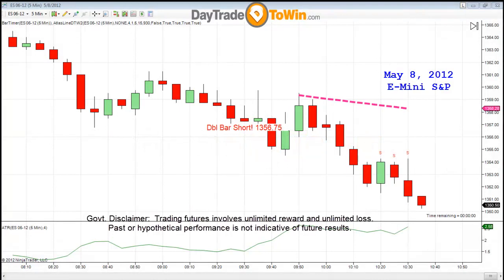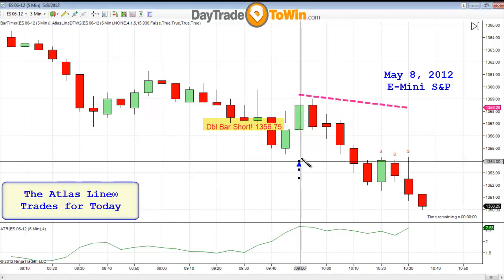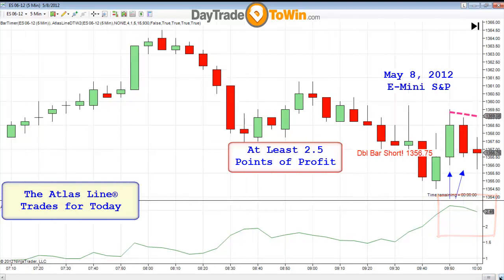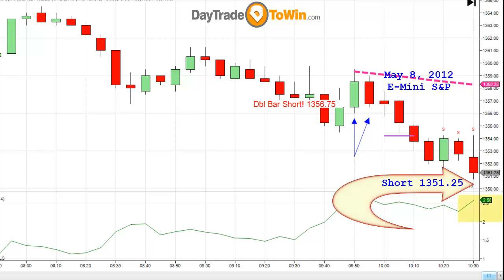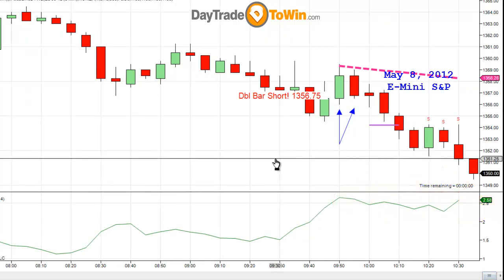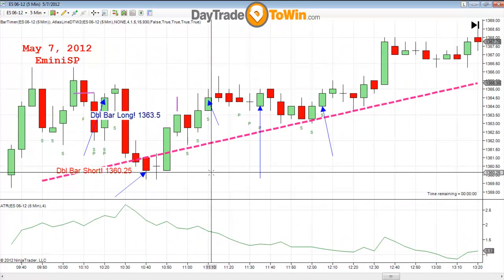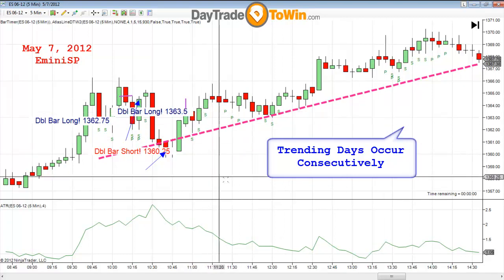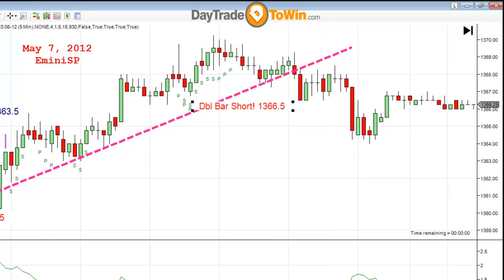Automatic Trading Software Review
Day trade to win's own John Paul reviews the Atlas Line software in action for the current day's trading as traders all over the Globe figure out when to go long or short, but with the Atlas Line to help your trade the direction to enter is always known. Risk Disclosure